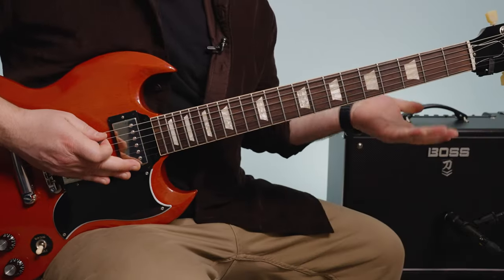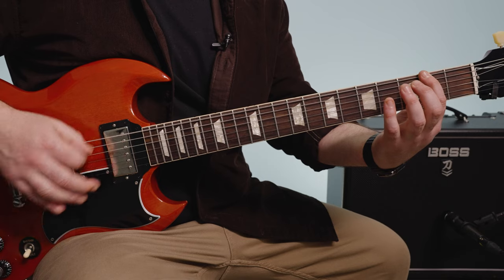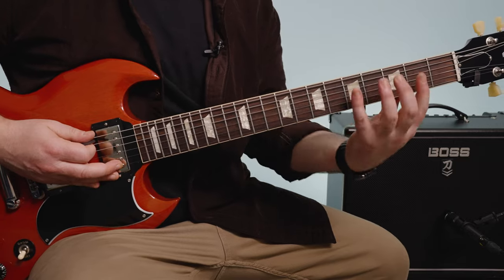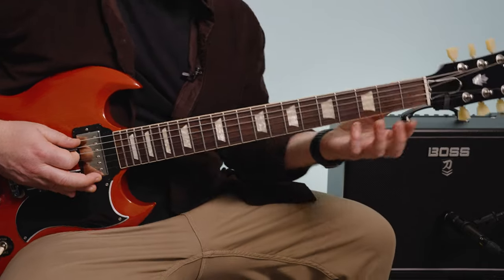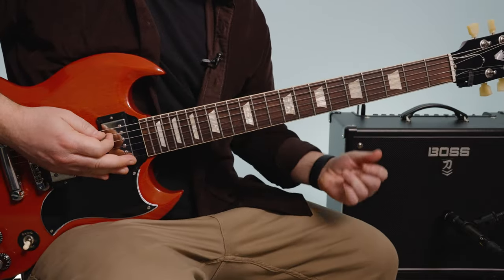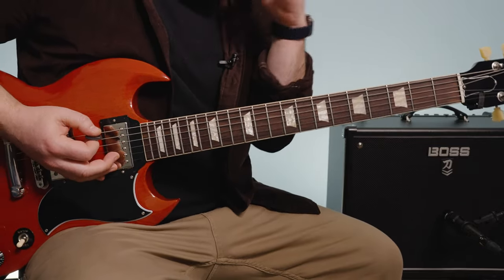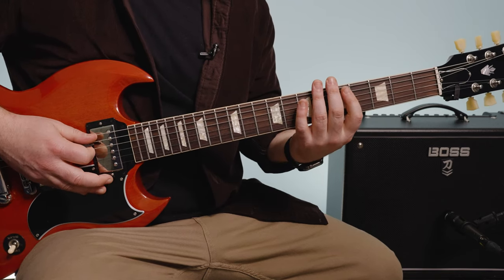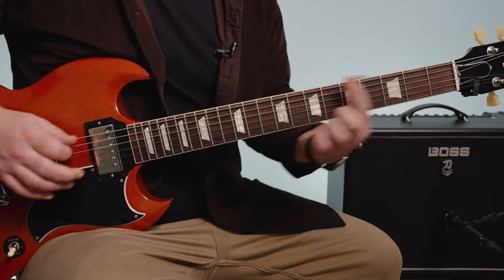Arctic Monkeys R U Mine? Guitar Lesson + Tutorial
All I wanna ever say is, "Are you mine?" Breaking down R U Mine? by Arctic Monkeys on the electric guitar today. Let's get into it!